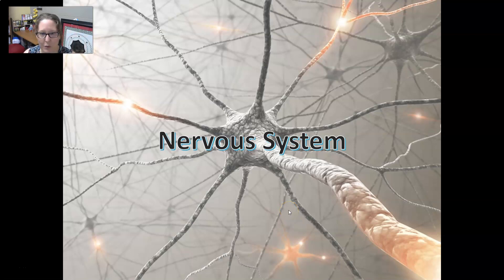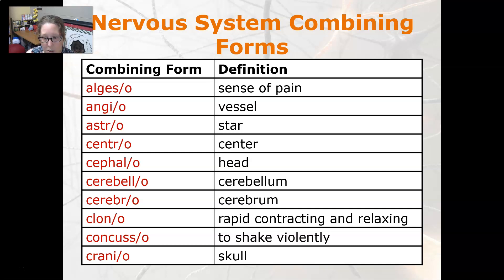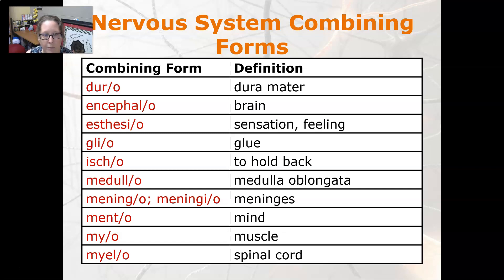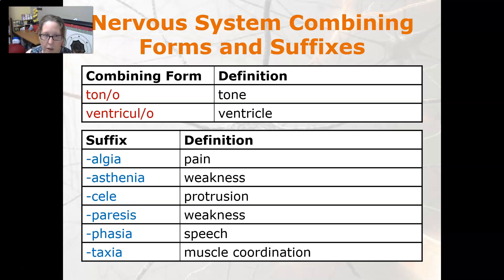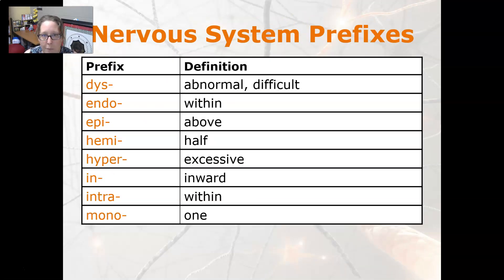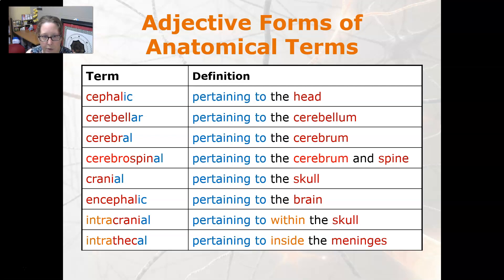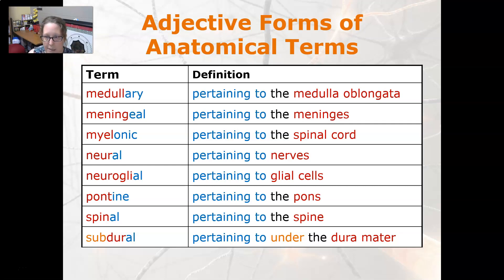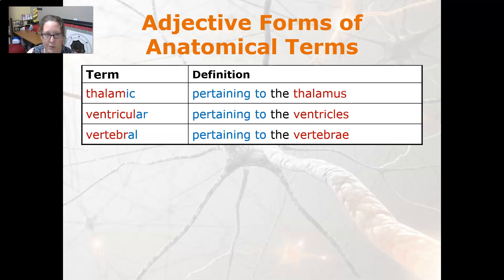Medical Terminology Word Parts of the Nervous System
The combining forms, suffixes, prefixes, and adjectives of anatomical terms for the nervous system